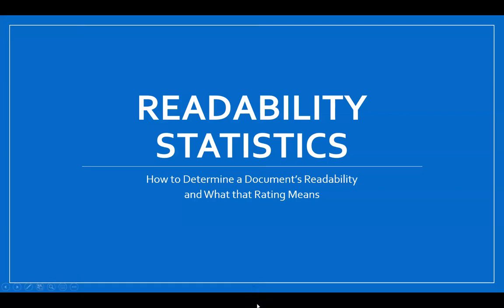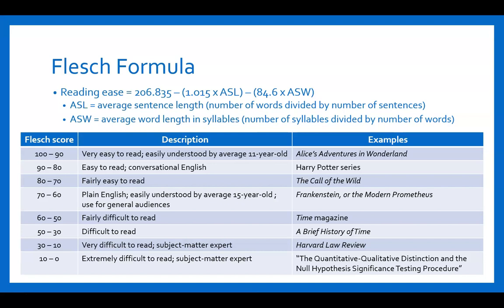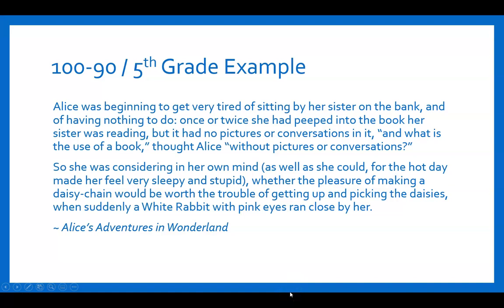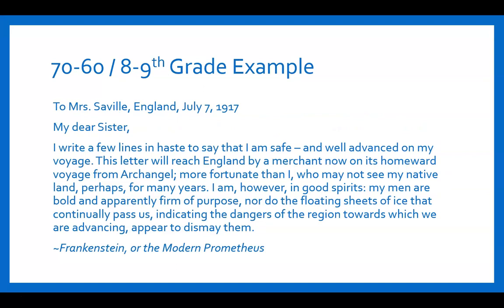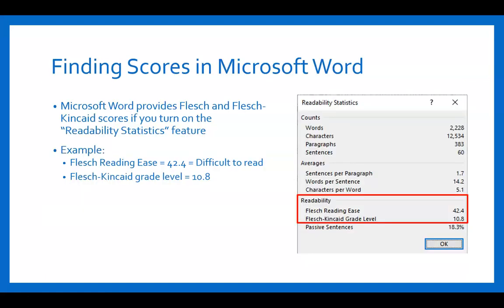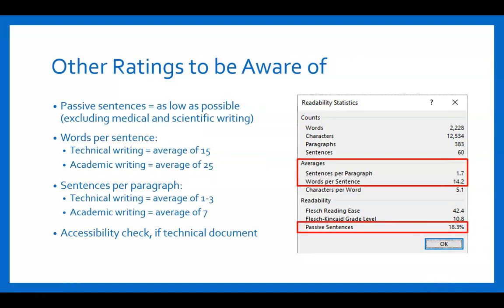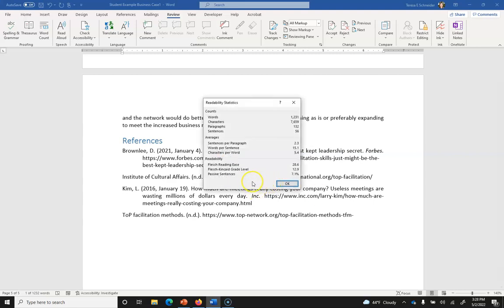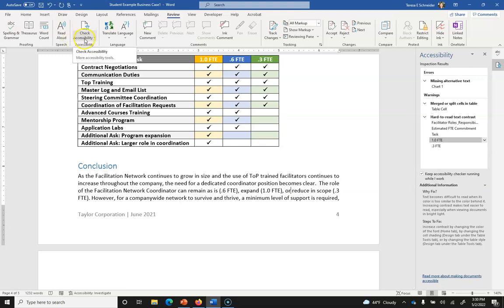Readability Statistics - How to Assess Your Document's Readability and What that Means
This video will show you how to assess your document's readability statistics using the Flesch Reading Ease and Flesch-Kincaid Grade-level formulas to see if your document is at the best readability level for your intended audience.